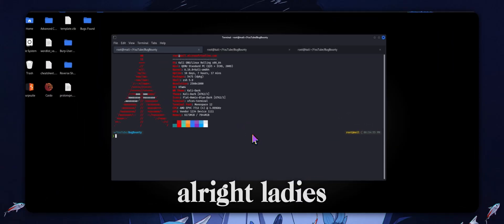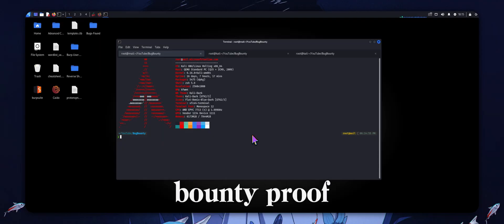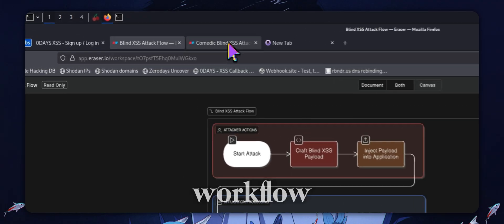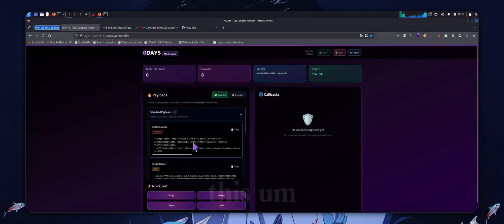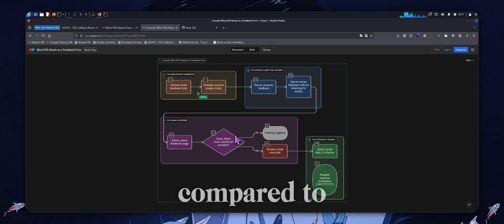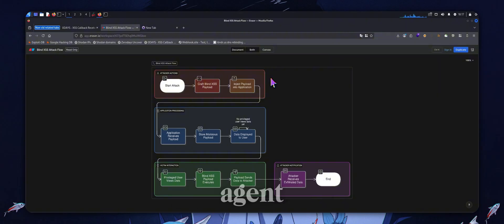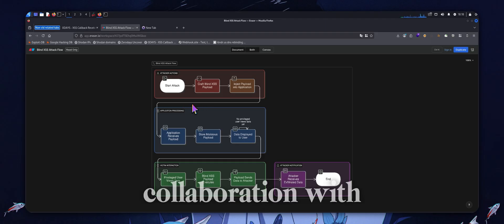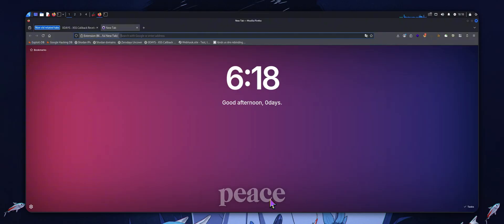LIVE Bug Bounty Hunting: Critical Blind XSS Found! | Collab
Tracking Down a Critical Blind XSS (ft. @ProwlSec)
Join me and ProwlSec as we dive into a real-time bug bounty hunt where we identify and analyze a critical Blind XSS vulnerability. This session covers recon, payload development, exploitation attempts, collaboration, and the exact methodology we use to validate high-impact findings.

Perfect for anyone learning bug bounty, web security, pentesting, recon, or offensive security.

How we reliably trigger Blind XSS callbacks using my custom tool

Real-world recon workflow

Automation used throughout the hunt

Severity reasoning & impact assessment

⚠️ Full Disclosure Permission

This video was created with explicit permission from the program owners under their full-disclosure rules.
No unauthorized access, hacking, or testing was performed.
All vulnerabilities shown were legally reported and approved for educational disclosure.

📌 Educational Note (as always)

Everything shown is strictly for learning.
Use this knowledge ethically, legally, and only on systems you have permission to test.
Stay safe, stay smart, stay ethical.

🔗 Follow & Connect

🔹 Weekly videos on bug bounty methodology, recon, automation, and security content
🔹 Join the community for payloads, tools, and resources

All demonstrations are performed on targets where I have explicit permission to test. This video is for educational and ethical hacking purposes only.
I do not endorse, encourage, or promote black-hat hacking, malicious activity, or attacking systems you do not own or have permission to test.